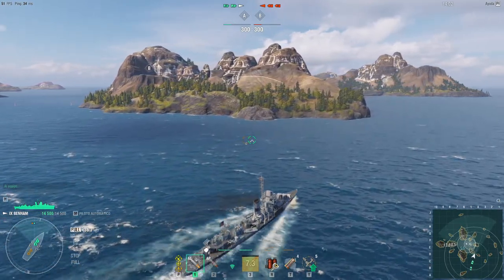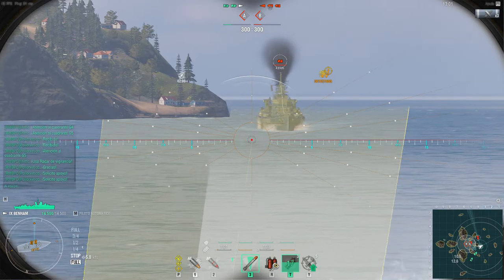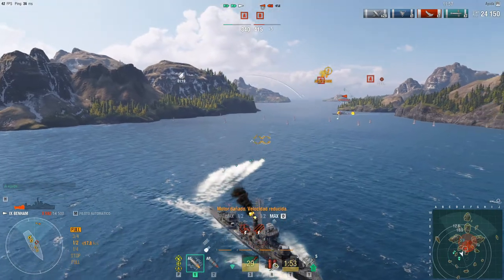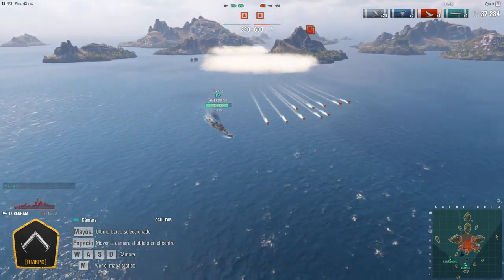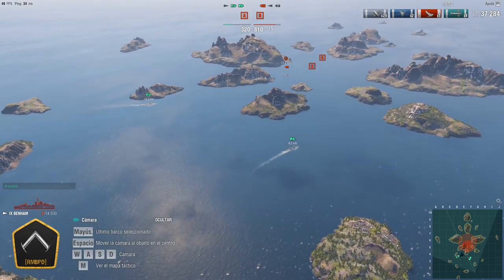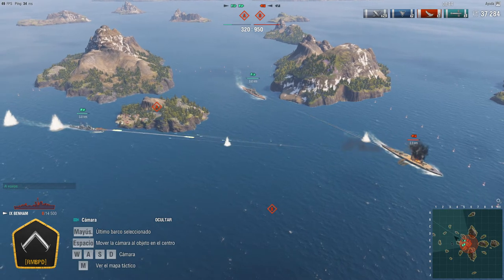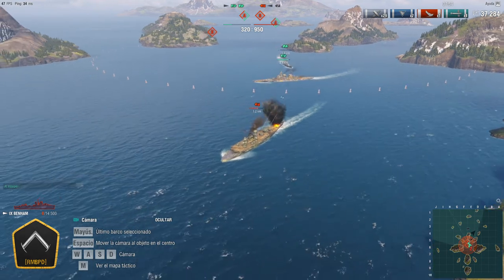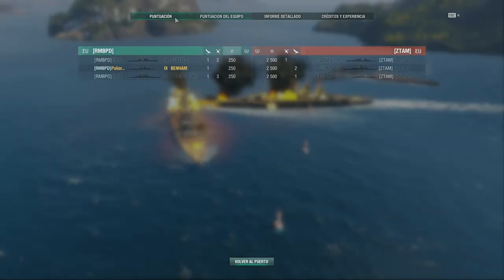World of Warships Clan Brawl T9 Another losing